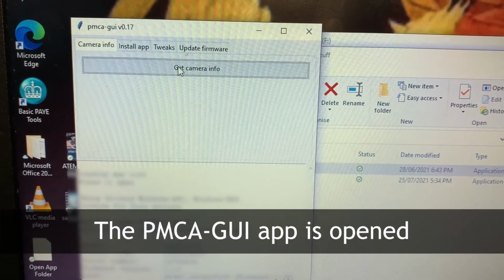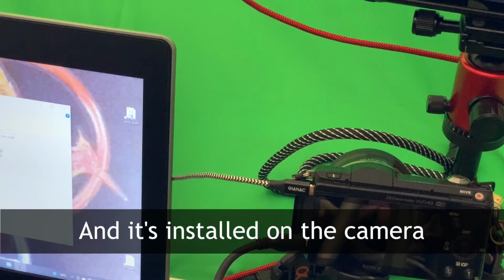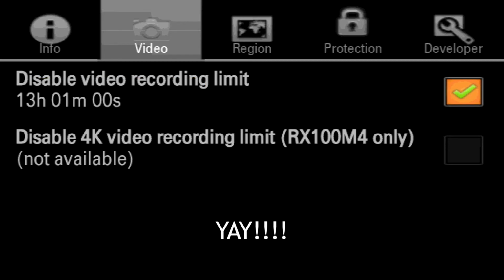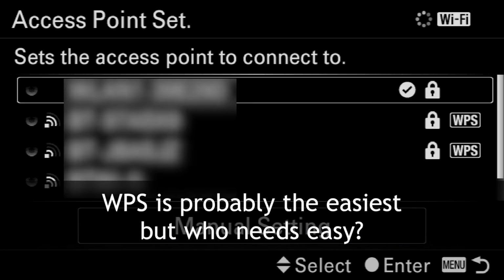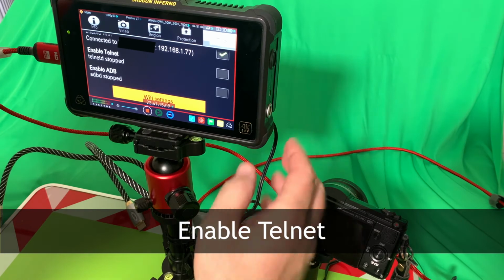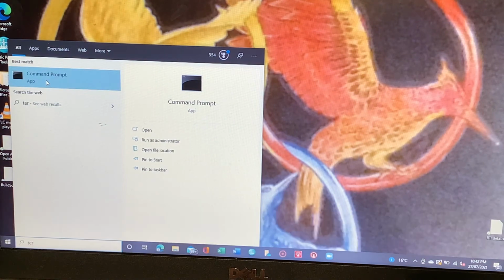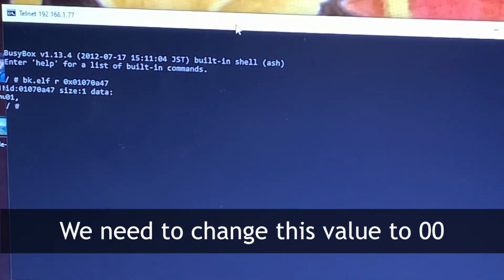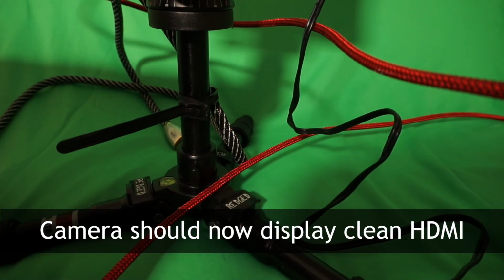Hack Sony A5000 for clean HDMI and unlimited record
Some Sony cameras can be hacked very simply, to output just video from the HDMI port. There are other videos on doing this, but here's the latest, simplest, no-nonsense way. I demonstrate on a camera that has NOT previously been converted.

- Remove 29 minute record limit
- Remove camera overlays from output video (aka clean HDMI), if your camera requires it

- A computer with USB, connected to the internet
- A standard USB to micro USB cable
- A Sony A5000 (other models may work also)
- A battery with plenty of life in it (although the process will take a few minutes only)
- A wifi network, its ID and password to connect to
- Download PCMA-GUI app (see link)
- Command Prompt (should be built into the PC)
- An HDMI cable to connect camera to a screen (to check it worked)

Downloads
This is a custom Android app that runs on Sony cameras, allowing other custom apps to be installed on the camera.

OpenMemories Tweak
The "OpenMemories Tweak" app, is the key to unlocking and customising your camera. Its download and installation is controlled entirely by the PMCA-GUI app

Firmware update
This should be done directly from Sony's support pages for your camera. I updated to A5000 firmware 1.10 before I completed the procedure mentioned here, and didn't experience any issues. A future firmware update (very unlikely) could block any changes you make though, so update with caution.

Procedure
In the video I walk through the entire process, with a native, unmodified camera. The steps are summarised below:

1. Download PMCA-GUI app
2. Connect camera to computer using USB cable
3. Click "Get camera info" to ensure computer sees your camera
4. Click "Install" tab
5. There is a menu below, with a list of apps that can be installed. OpenMemories Tweak should be the first one. Select it. Then click Install button
6. Wait for installation to complete (a few seconds)
7. Remove USB cable

On the camera...
8. Go into camera menus, and find the Apps tab. Open OpenMemories Tweak
9. In the video tab, disable record limit (box checked). A record time longer than 29m should now appear

If your camera already has clean HDMI out, you can stop here (e.g. A6000 or later, A7 mark II or later). Otherwise continue below:

10. Go to the Developer tab
11. Set up wifi using Wifi Setup button
12. Use WPS to sync automatically or set up manually
13. Click the Enable Wifi box
14. Note the IP address of your camera (probably starts 192.xxx.,,,)
15. Enable Telnet

On the computer
16. Start command prompt
17. If your camera's IP address was 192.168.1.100, connect to it using
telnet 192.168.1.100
(Substitute your actual IP address in the expression above)

18. You are now connected to your camera and talking directly to it. You need to make a small change to one of the settings. Make sure you type carefully. The 0 and 1 below are numbers not letters O and I.

bk.elf r 0x01070a47
and hit Enter

This should display 01, which means it has camera overlays switched on, on the HDMI out. You'll change this to 00 in the next step, which turns overlays off. Type

bk.elf w 0x01070a47 00
and hit Enter

To check, repeat the command below

bk.elf r 0x01070a47
and hit Enter

It should now respond with 00. This confirms it's been done.

19. Power down the camera and power up again
20. Plug in an HDMI cable to the camera and screen
21. Switch to Movie mode. You should see video output without any overlays

Note: pressing Menu, may cause menu to appear on the output. However you'll now have a dual display, where menu will appear on both screens and the camera's screen won't now be blank just because you plugged in an HDMI cable.

Good luck

YouTuber: "Mark Oakley"
Particularly: Sony a5000 - How to get CLEAN HDMI out - The Step by Step hack - For Streamers and Zoom users.